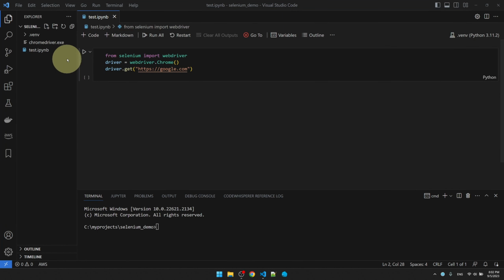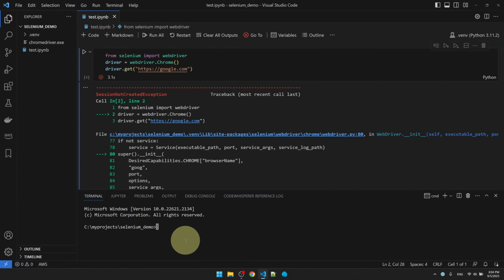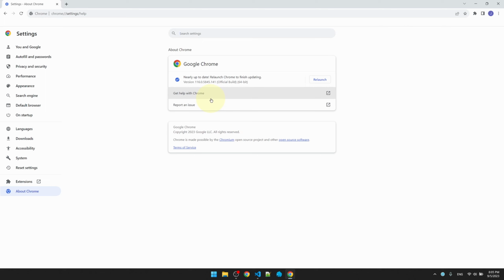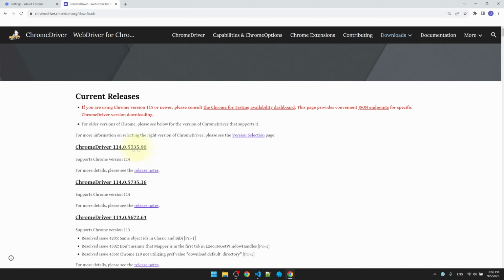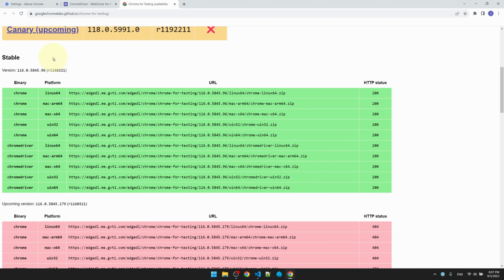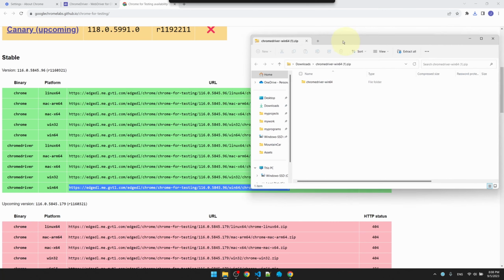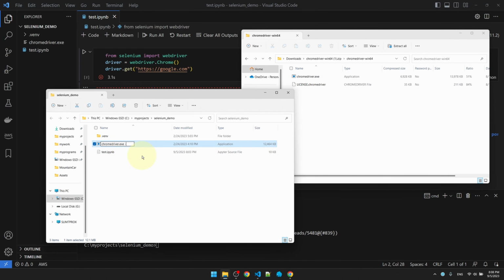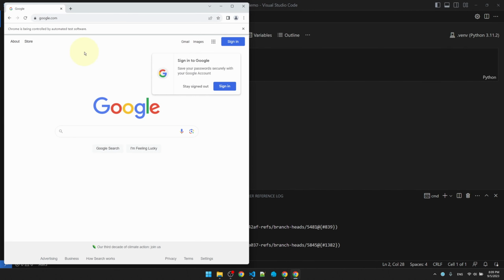How to Fix Selenium if it Stopped Working for No Reason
Did your Selenium install stopped working for no apparent reason? And you swear nothing has changed? Then this solution might solve your problem. I'm showing the solution with ChromeDriver, but it should be the same for Edge, Firefox, and others.